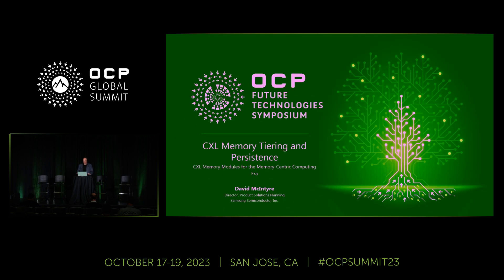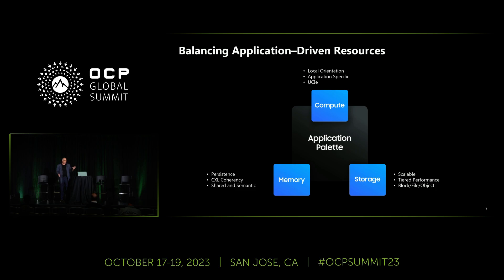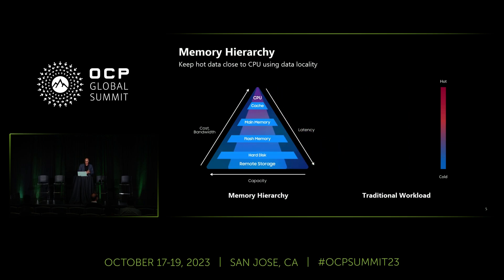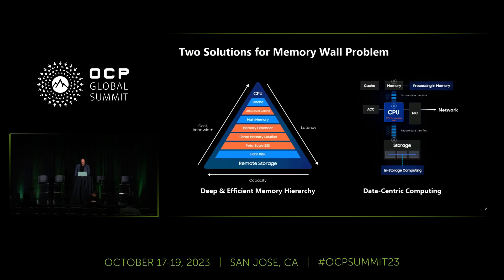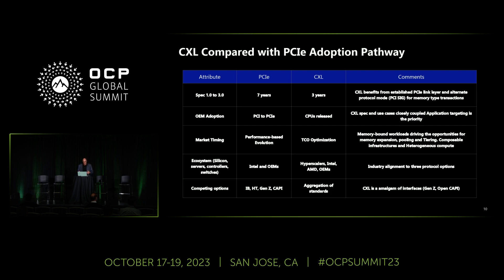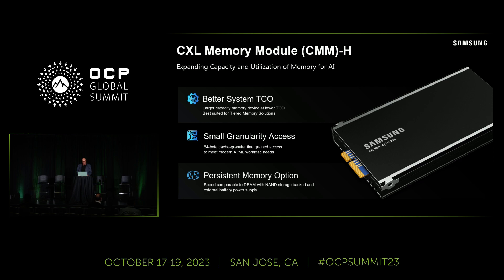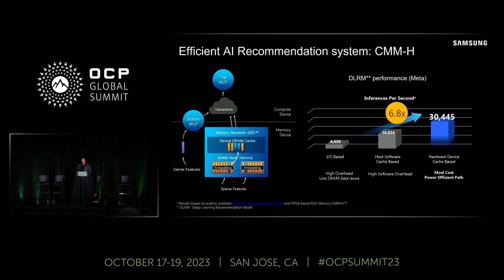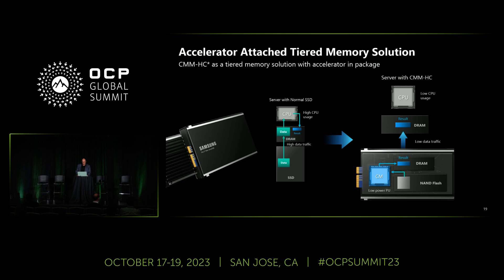Memory Tiering and Persistence Enablement with CXL Memory Module - presented by Samsung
Presented by David McIntyre (Samsung)

The growth of memory-bound applications continues to drive the insatiable demand for balanced compute and memory resources. From memory expansion to memory-tiered performance, CXL is the common denominator to improve the efficiency in moving and caching data across such resources while enabling memory pools that support a multi host environment.  Samsung has embraced CXL within its new CXL Memory Module solution.  This CXL Memory Module (CMM-H) enables small granularity read/write access, memory tiering and persistence; features that are beneficial to AI Inference, In-Memory Database and other memory-bound applications. This presentation will provide insights to optimizing compute, memory and storage architectures and CXL product planning considerations.  The features and benefits of the CMM-H technology will also be shared, including memory tiering and memory persistence.